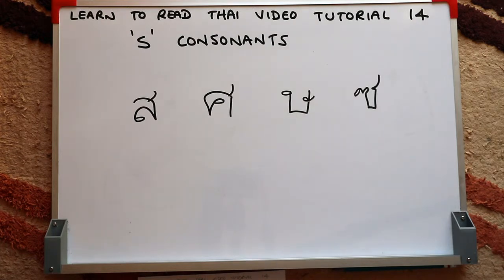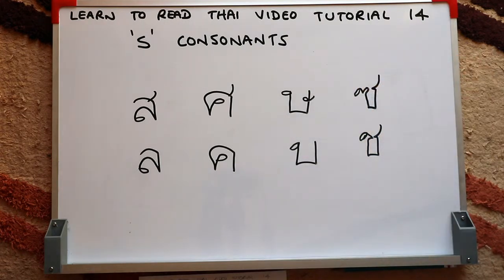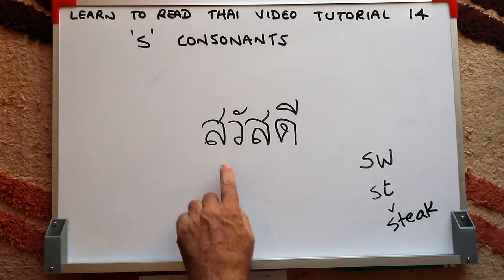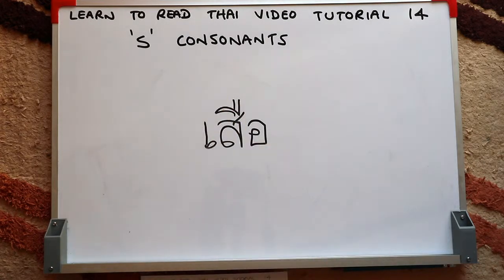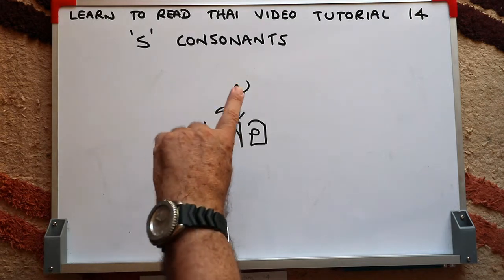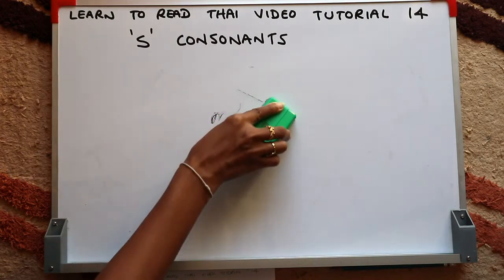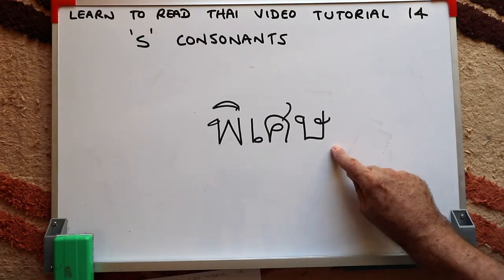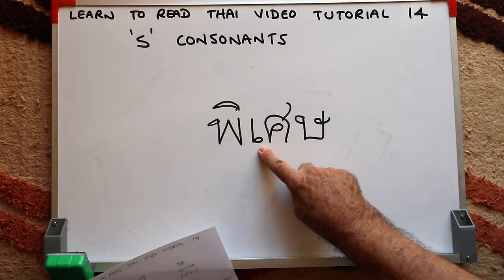Learn To Read Thai Video Tutorial 14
*Video Description*

This tutorial introduces the four Thai 'S' consonants. Three are high class and one is low class. They all make an 's' sound as initial consonants and an unreleased 't' sound as final consonants.